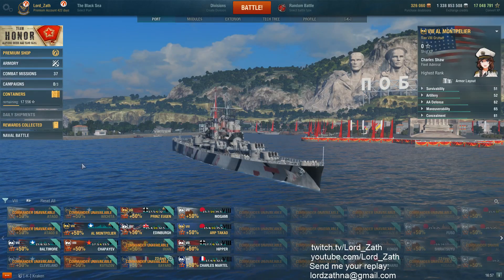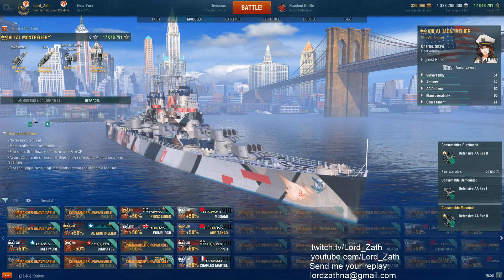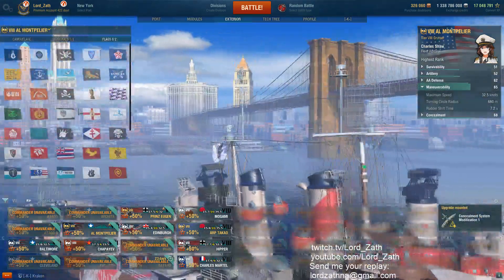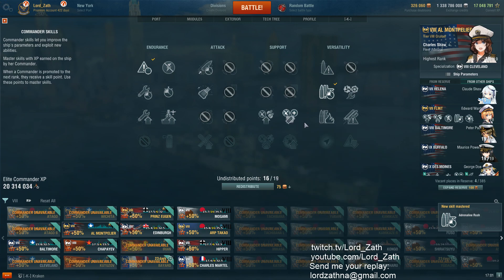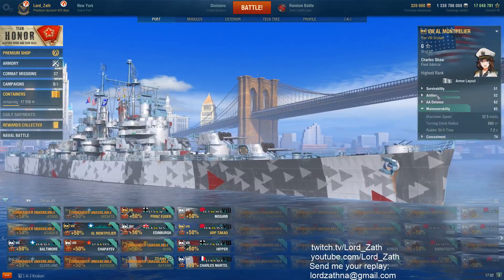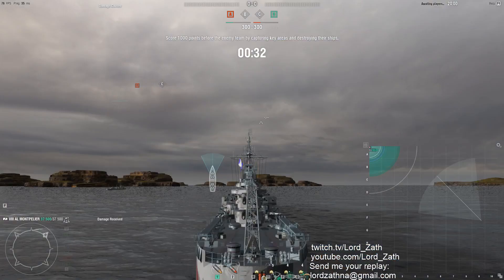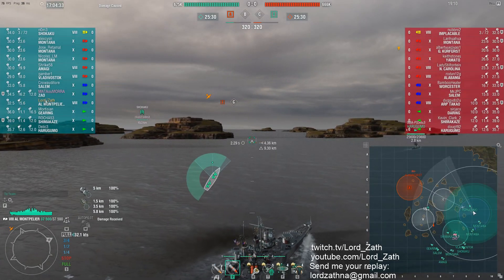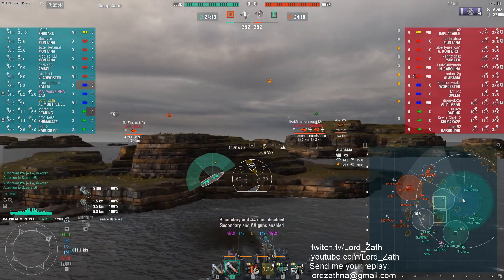Zath's Replay Theater #449 - Montpelier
Showing you what to expect in the new Azur Lane ship!

NOTE - Radar was 10km in this video - it was an unintended bug and WG intends to fix this to 9km in a future update.